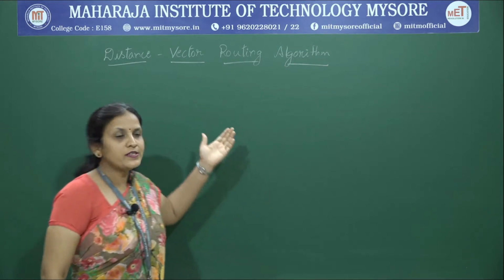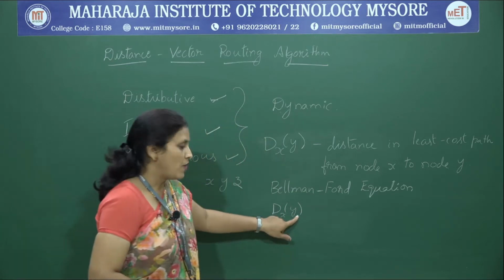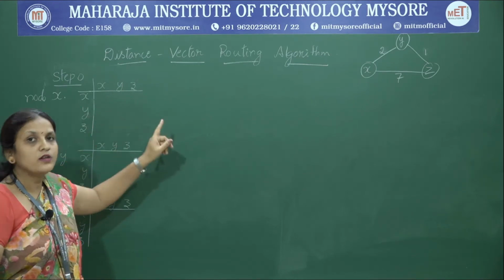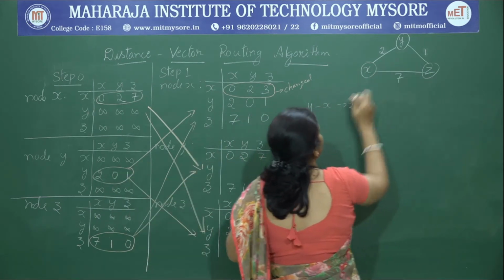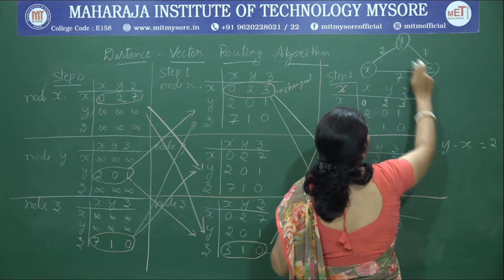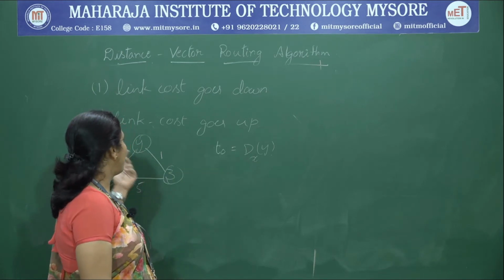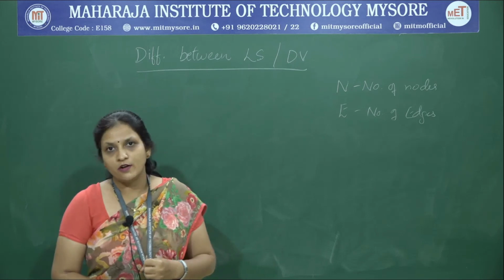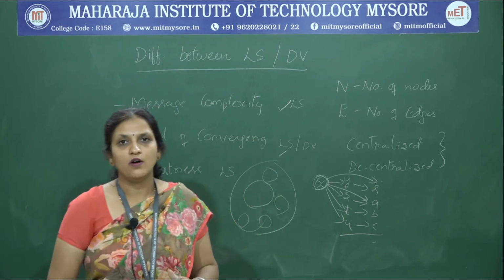DISTANCE VECTOR ROUTING ALGORITHM | V Semester | CSE | Module 03 | CNS | Session 04